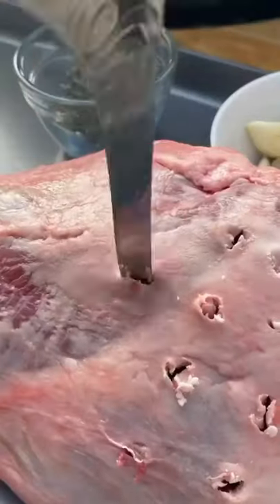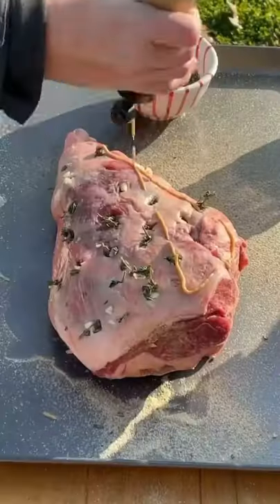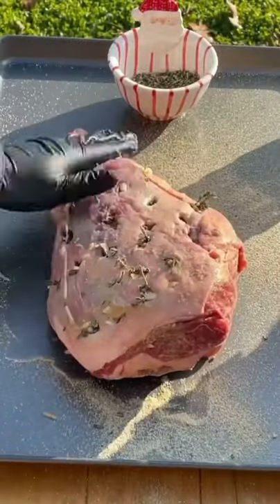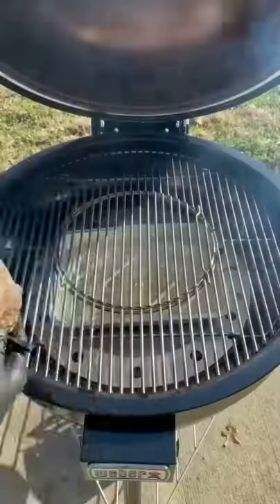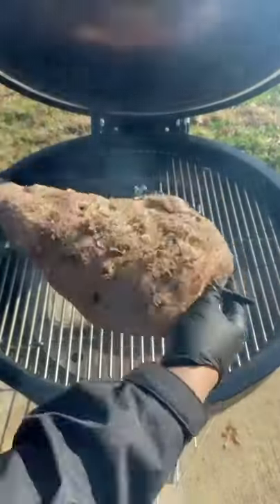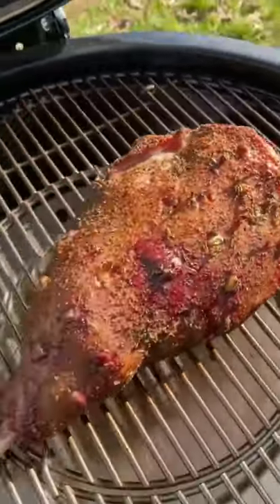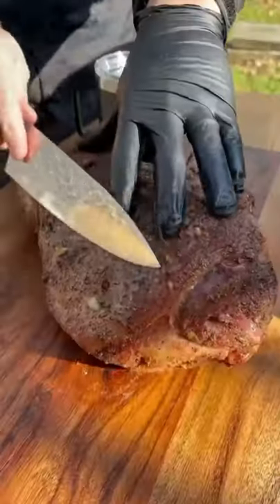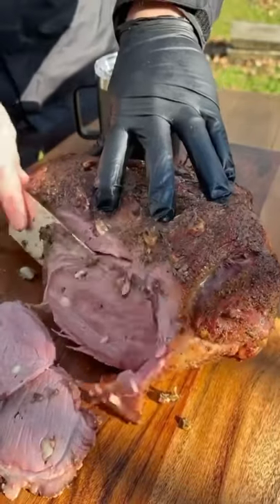Just watch this Grill Explosion!